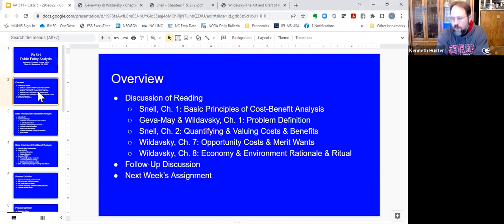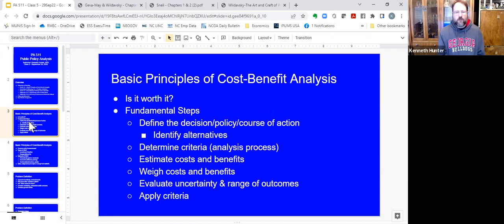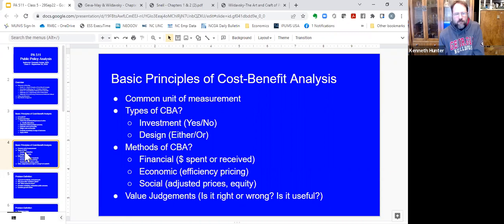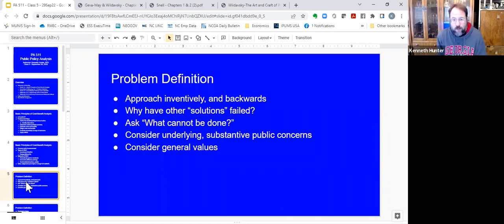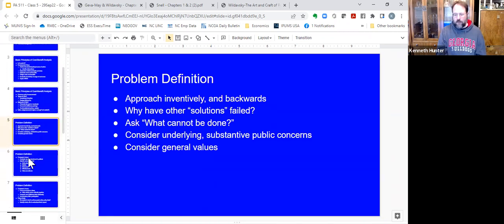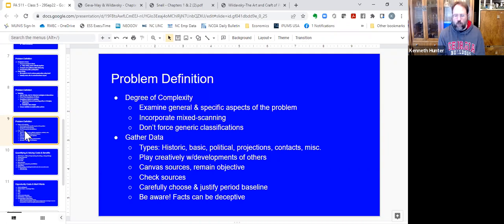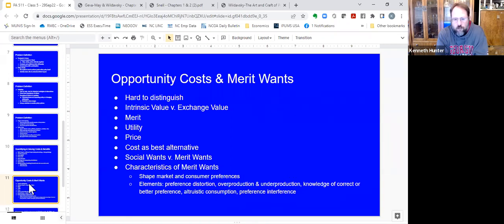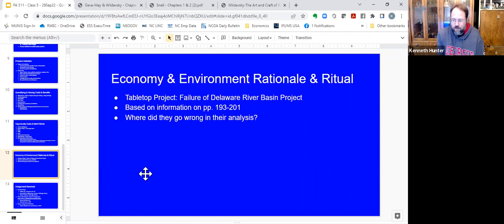PA 511 - Class 5 - 29Sep2022